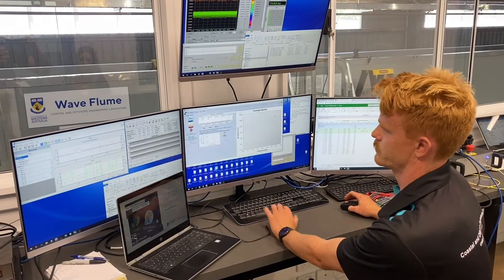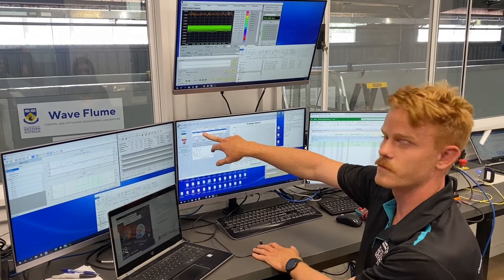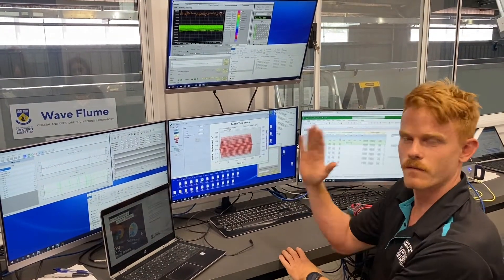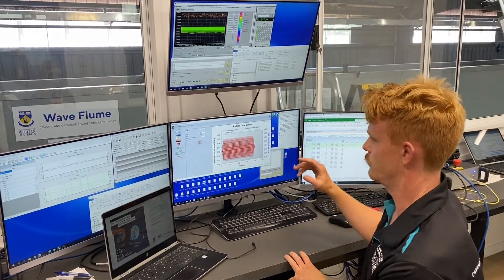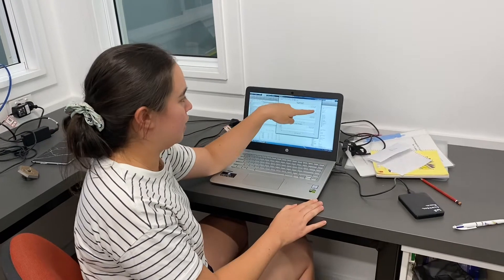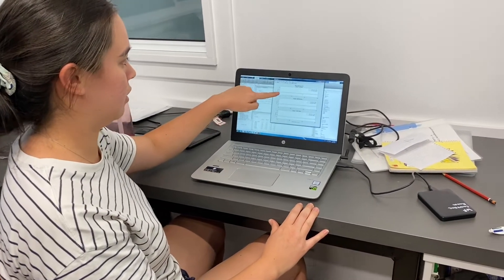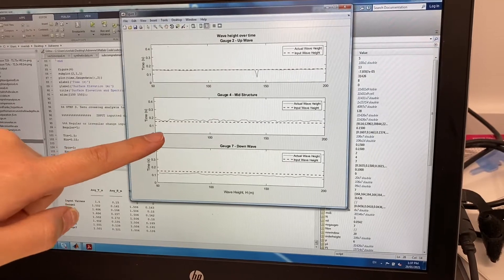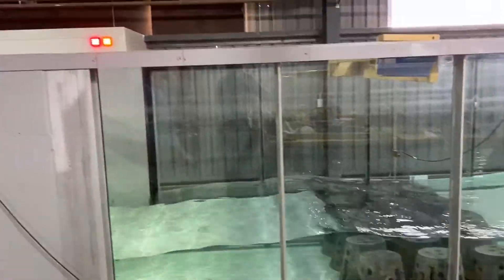2021 Wave Attenuating Reef Tank Testing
Subcon continues to deveop viable working with nature solutions which can be deployed at scale.  Following our successful installation of a Wave Attenuating Fringing Reef at Mon CHoisy in Mauritius, Subcon have continued to refine the design of their reefs.  In the summar of 2020/21, Subcon and UWA conducted tank testing at UWA to investigate how the reef design, water depth and general arrangement can be optimised to provide the most habitat, least impact on visual ammenity and greatest reduction in wave run up induced erosion at the shore line.

Learn how Subcon's technology is Enabling Ocean Communities to Thrive.